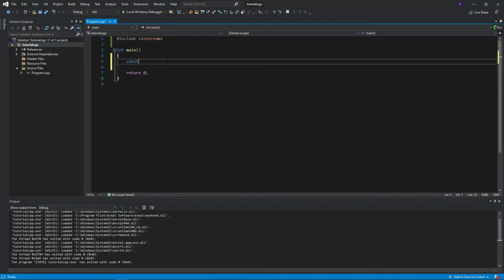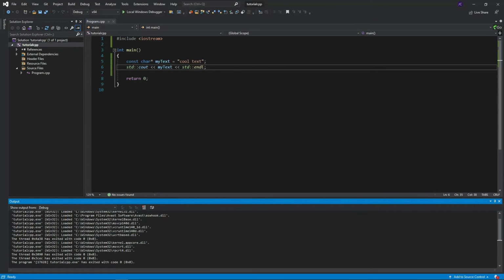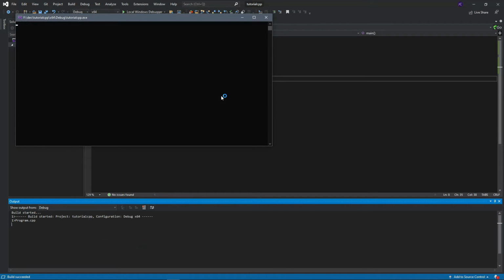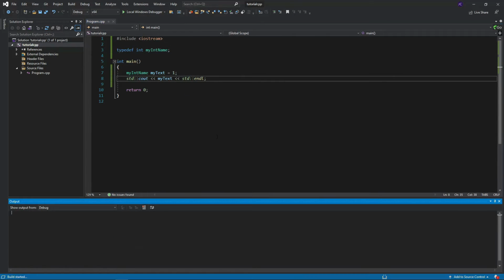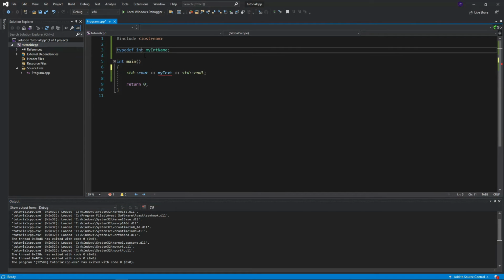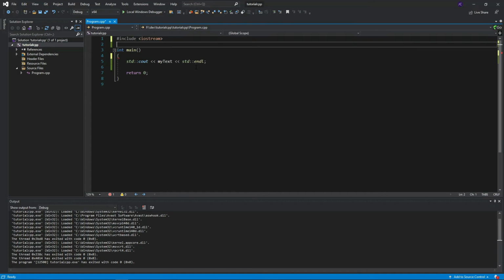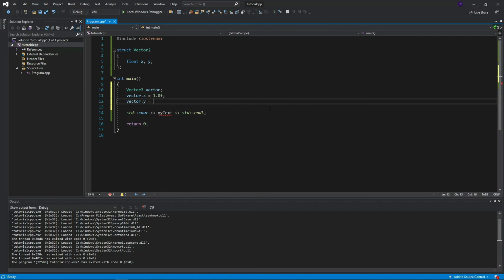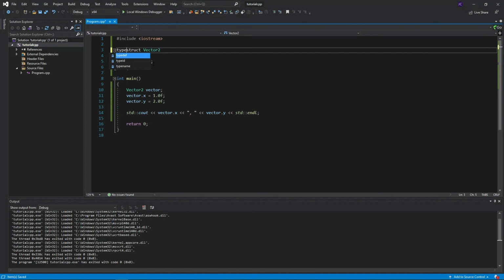Typedef in C/C++ | C++ Tutorials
In this video we’ll walk you through:
- What is a typedef
- Where you can use it
- Where it is useful

My channel is about coding and gaming. I cover lots of cool stuff such as game development, programming, and other things!